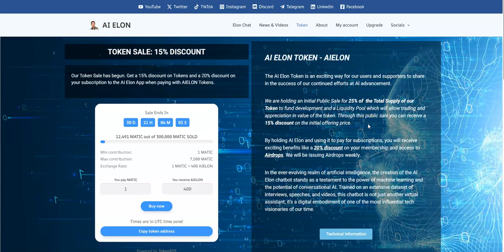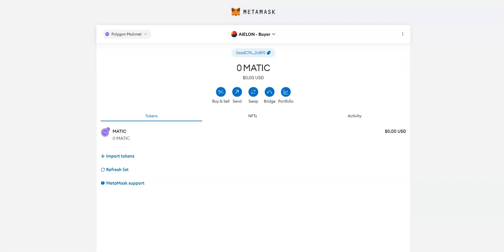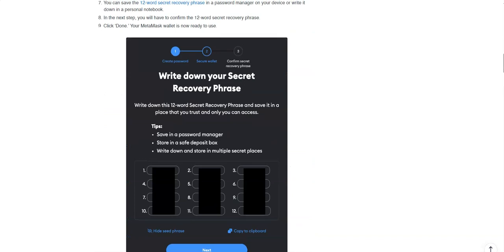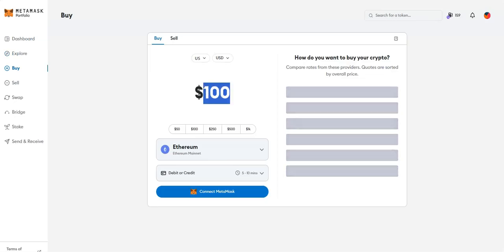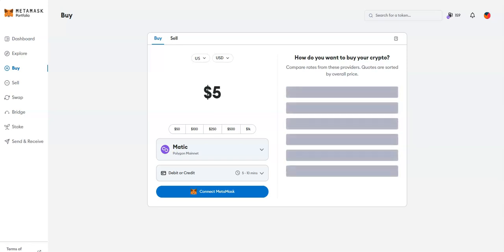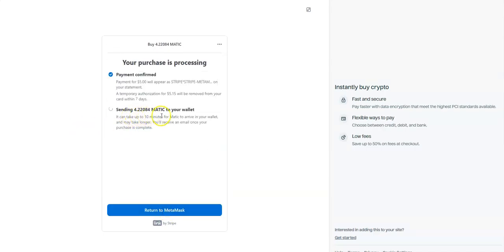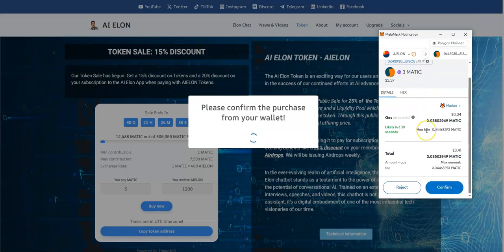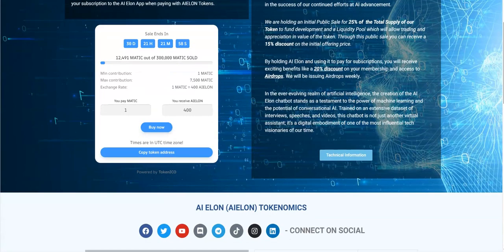How To Buy or Swap Any Crypto Currency with MetaMask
In this short video tutorial we will show you how to buy and/or swap any cryptocurrency using MetaMask. We will also show you how to get your hands on the hottest new token AI Elon (AIELON). Using this method you can buy Bitcoin, Ethereum, Matic (Polygon) and any other EVM token or coin. Using things like MetaMask Snaps you can also purchase tokens on non EVM blockchains like Solana.

In this concise video guide, we aim to provide you with a comprehensive understanding of how to navigate the world of cryptocurrency using MetaMask, a popular cryptocurrency wallet. Our tutorial is designed to cater to both beginners and seasoned crypto enthusiasts, covering the essentials of purchasing and swapping various cryptocurrencies.

We will start by introducing you to MetaMask, explaining its significance in the crypto ecosystem, and guiding you through the process of setting up your wallet. Once your MetaMask wallet is ready, we will dive into the specifics of buying cryptocurrencies. You'll learn how to add funds to your wallet using fiat currency or by transferring existing crypto assets.

Next, we'll explore the swapping feature of MetaMask, which allows you to exchange one cryptocurrency for another directly within the wallet. We'll provide step-by-step instructions on how to execute a swap, ensuring you understand the process and the fees involved.

A special highlight of our tutorial is the introduction to AI Elon (AIELON), a new and trending token. We'll show you how to find and purchase AIELON, as well as discuss its potential and why it's gaining popularity.

Furthermore, we'll cover the versatility of MetaMask in supporting various blockchain networks. You'll learn how to buy not only well-known cryptocurrencies like Bitcoin, Ethereum, and Matic (Polygon) but also other Ethereum Virtual Machine (EVM) compatible tokens and coins. We'll also touch upon MetaMask Snaps, an innovative feature that enables you to interact with non-EVM blockchains, such as Solana, expanding your investment opportunities.

By the end of this tutorial, you'll be equipped with the knowledge and skills to confidently navigate MetaMask, making informed decisions about buying and swapping cryptocurrencies. Whether you're looking to diversify your portfolio or get started with your first crypto purchase, this guide is your go-to resource for all things MetaMask and cryptocurrency.